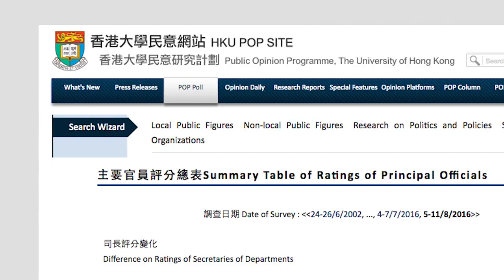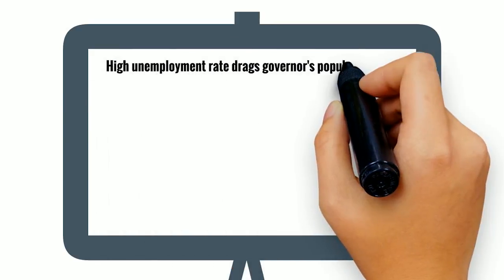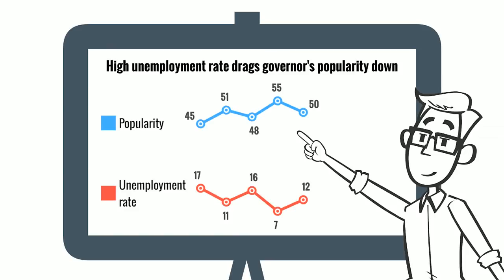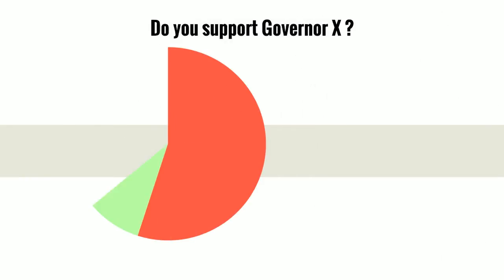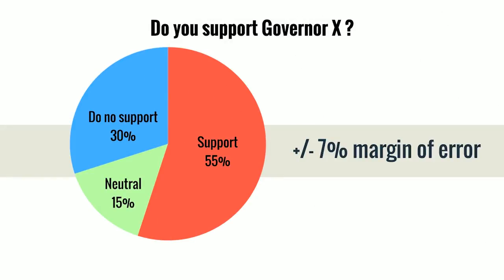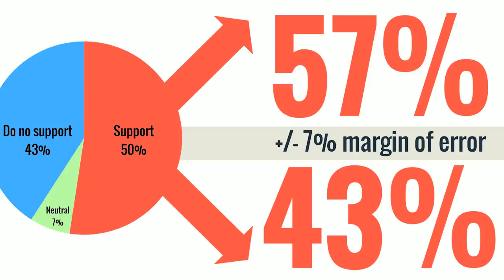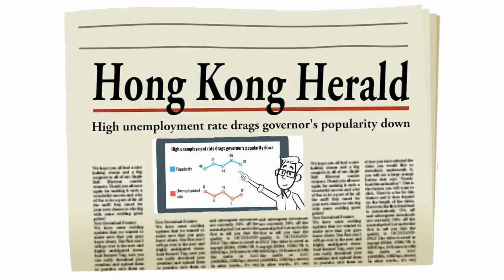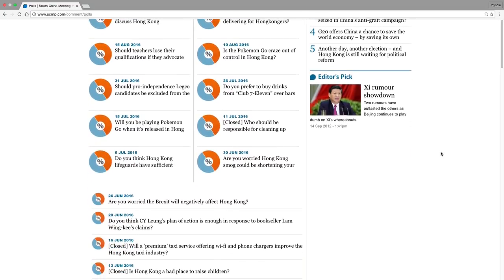Numbers in News: Opinion Polls and Surveys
JMSC's new MOOC on Coursera, Making Sense of the News: News Literacy Lessons for Digital Citizens, is now open for registration.